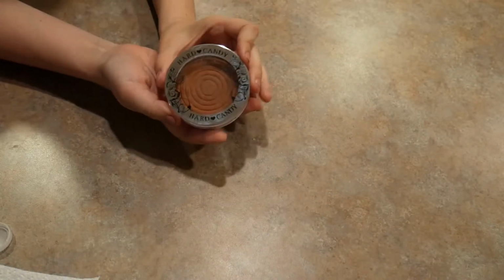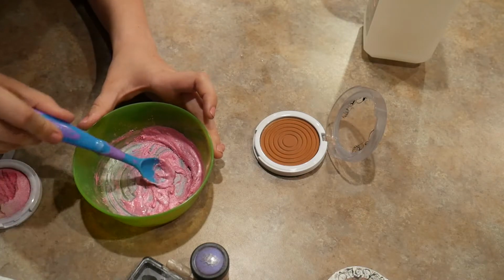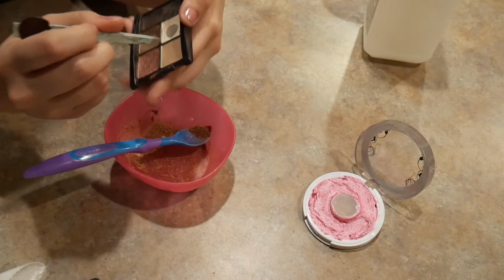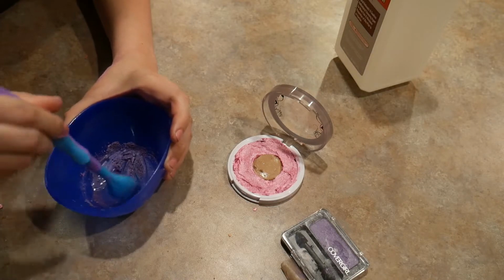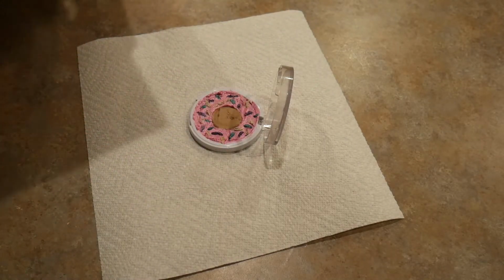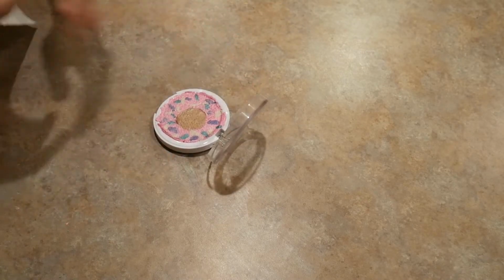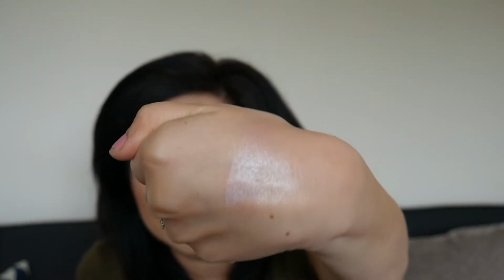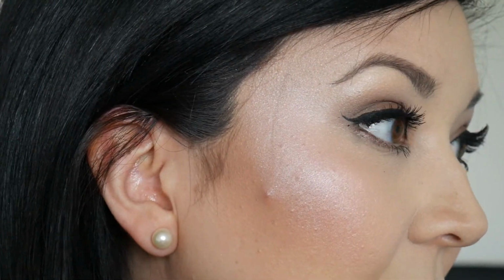DIY Doughnut Highlighter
Hello again!

Since the infamous "pizza highlighter" hit the game, and has taken the makeup community by storm I wanted to re-create my own version!

In this DIY video I am going to show you how you can DIY your very own pink frosting and rainbow sprinkle covered highlighter! I mean, I love pizza and rubbing some greasy pizza highlighter on my face totally SLAYS but pink frosting and rainbow sprinkles rubbed on my cheekbones slays even HARDER. werk!

If you re-create this DIY Doughnut Highlighter make sure you tag me and use